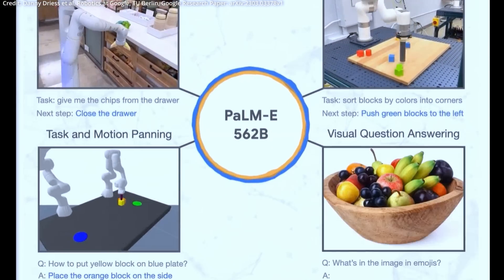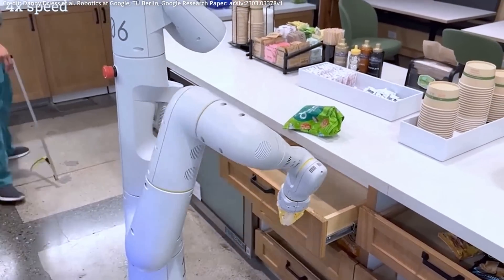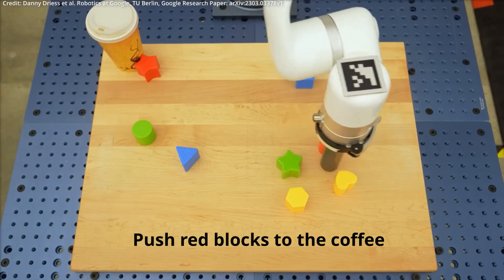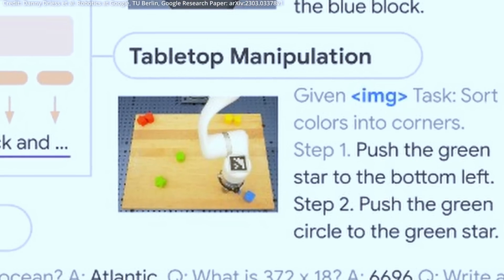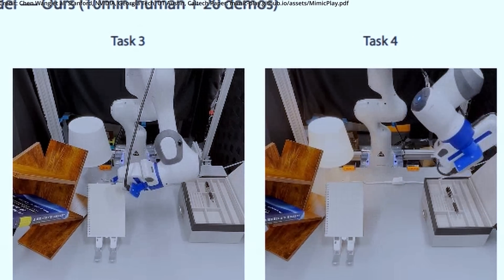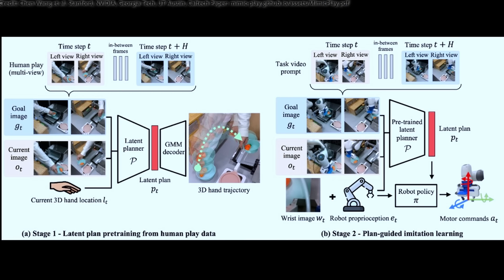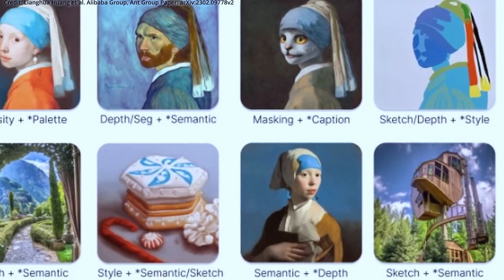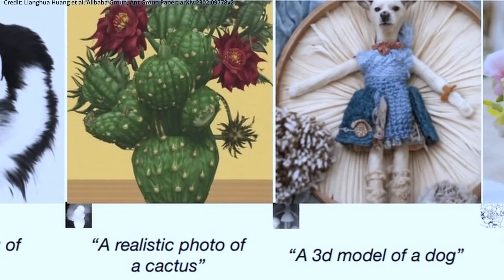Google AGI ? NEW Multimodal AI (Text Visual Robotics) + 562,000,000,000 Parameters | PaLM-E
- Google's breakthrough PaLM-E multimodal artificial intelligence has 562 billion parameters and is able to generalize for various tasks across text, image, plus robotics, with emergent intelligence indicating that scaling the AI model may get us closer than ever to AGI. MimicPlay from Nvidia and Stanford lets robotics use computer vision to imitate and learn from human actions. New AI Composer from Alibaba and Antgroup in China improves text to image control.

AI News Timestamps:
0:00 Google AI And AGI PaLM-E
3:47 MimicPlay Robotics Artificial Intelligence
6:40 New Composer AI From Alibaba In China